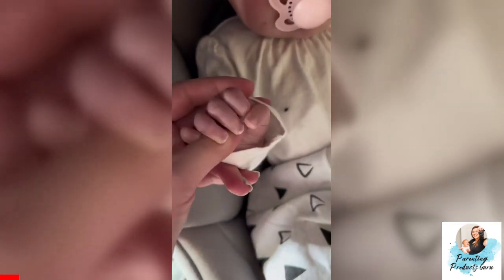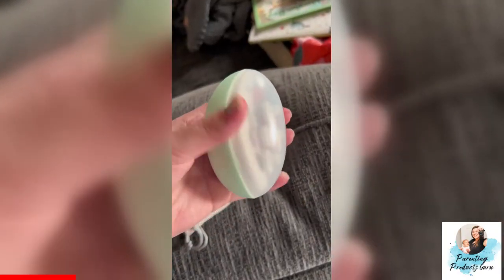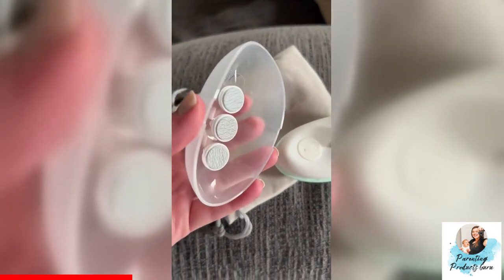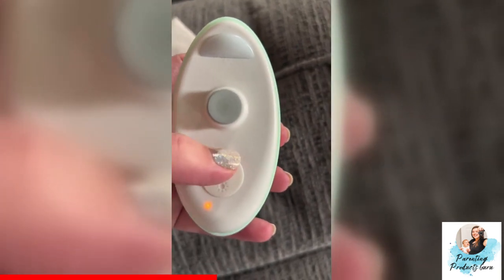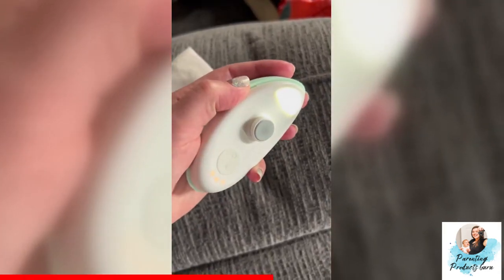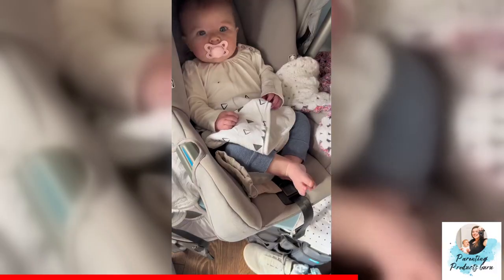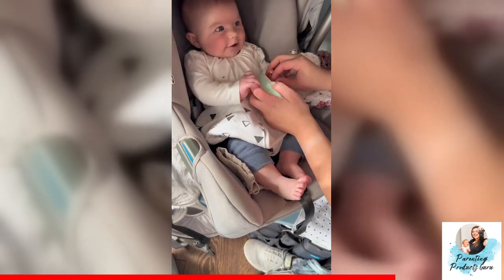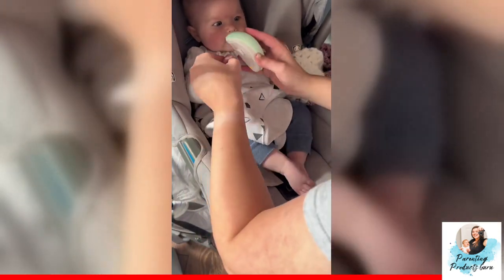Make trimming baby's nails easier!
We are loving this nail file from and how easy it is to use on the go.